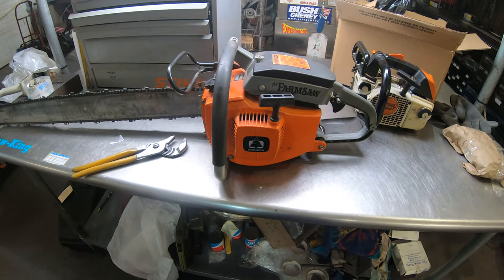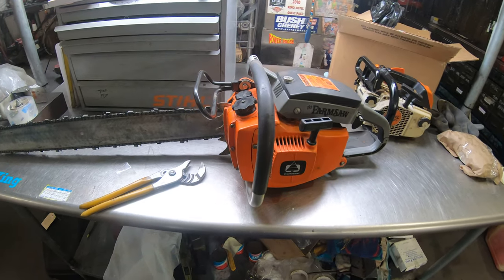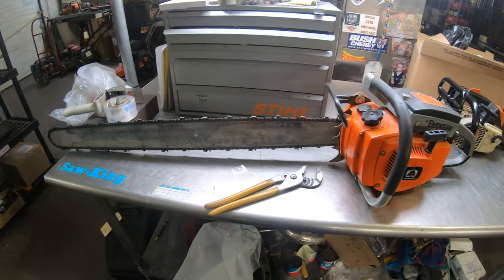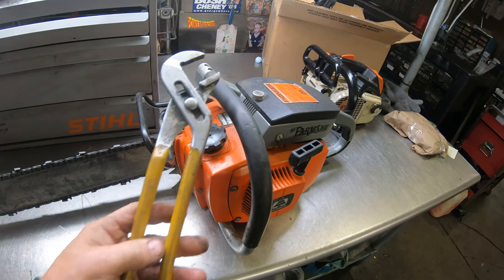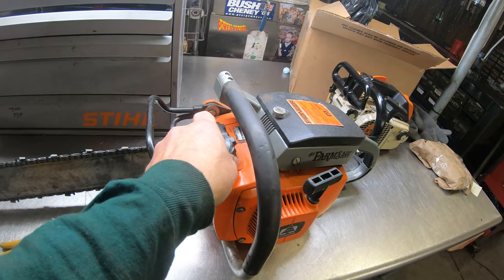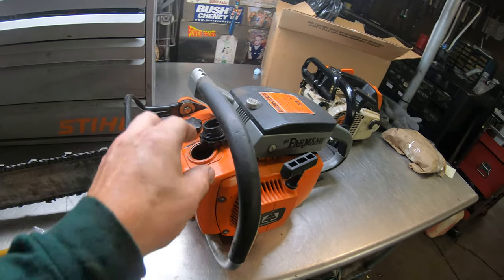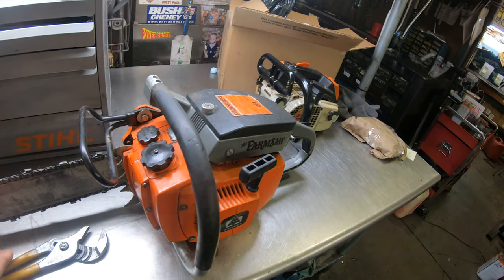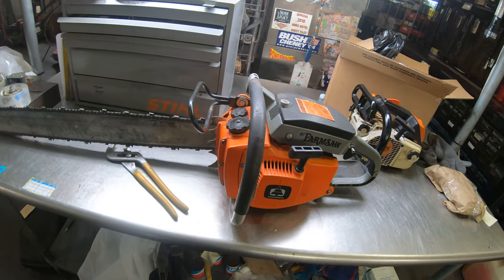West Coast Muscle Saws Fuel Cap Hacks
The Chainsaw Guy's Hack Fix Chainsaw Fuel Caps